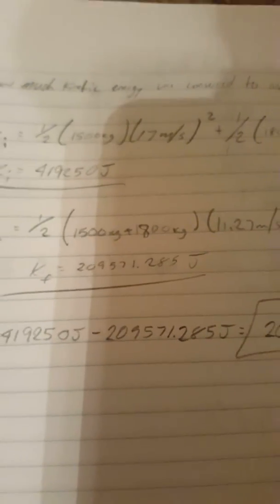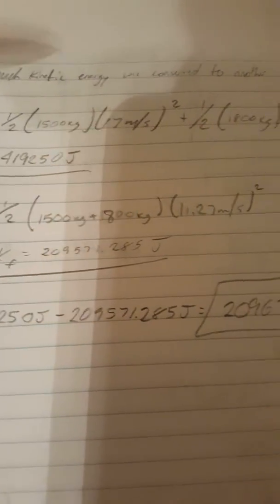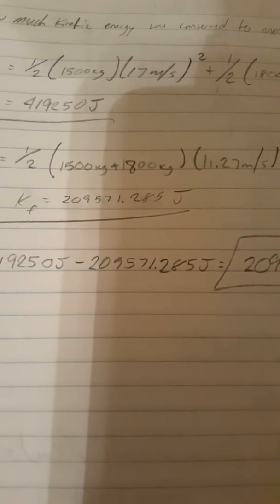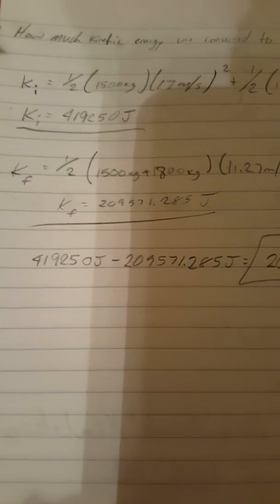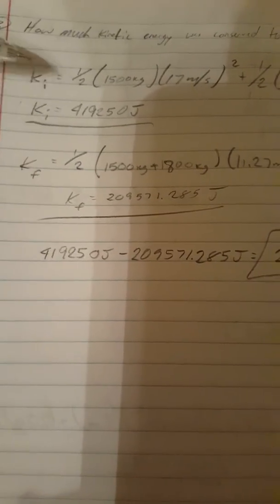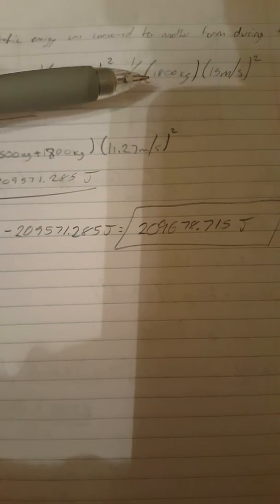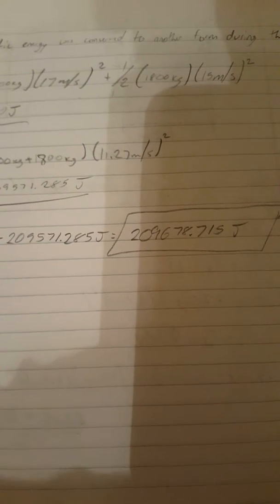Standard 11 collisions